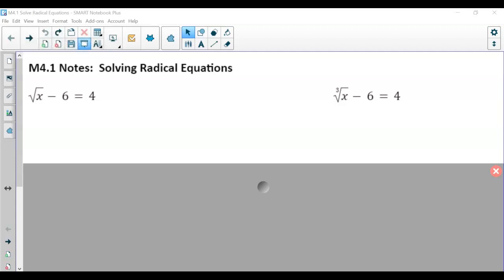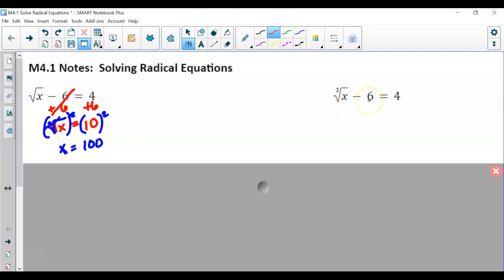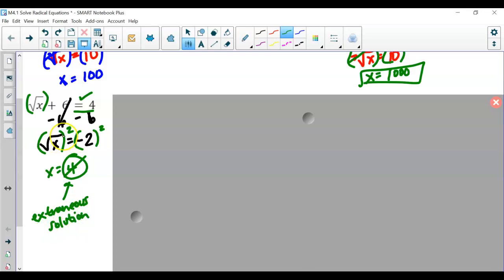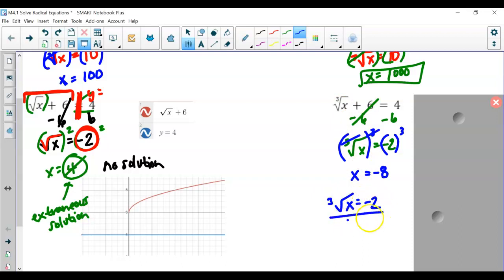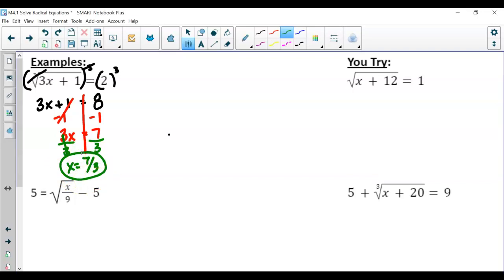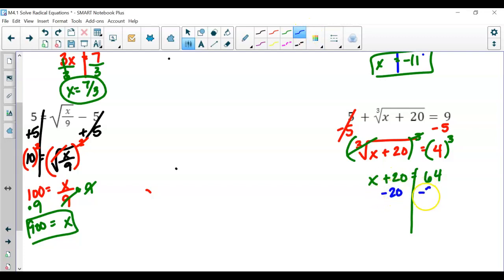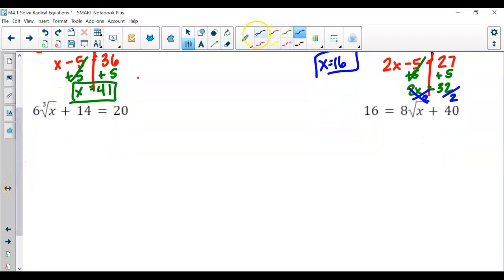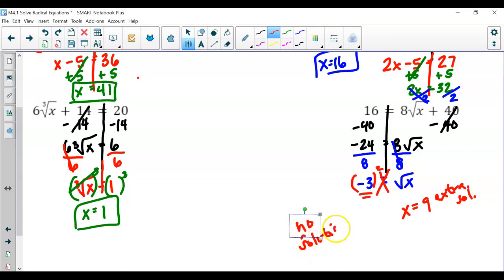M4.1 Solve Radical Equations